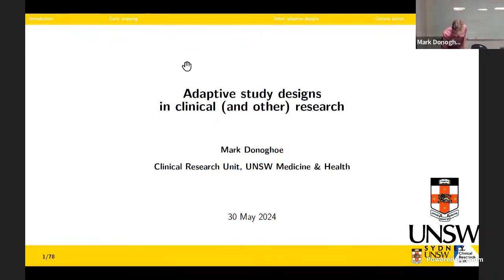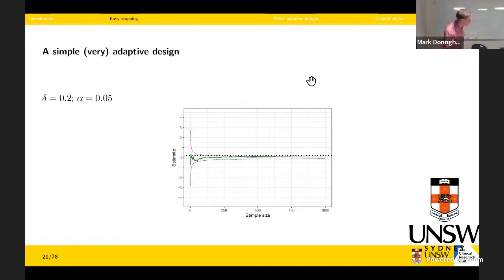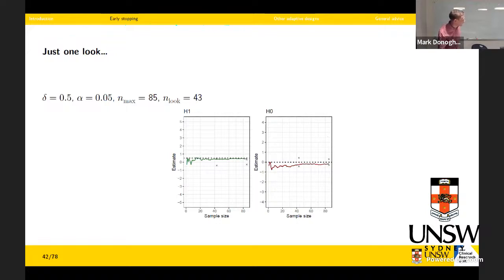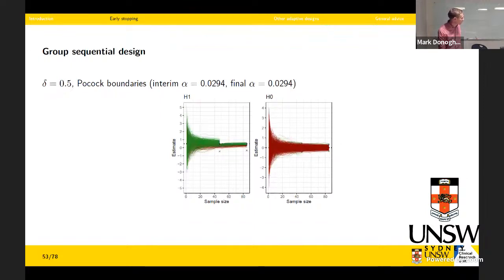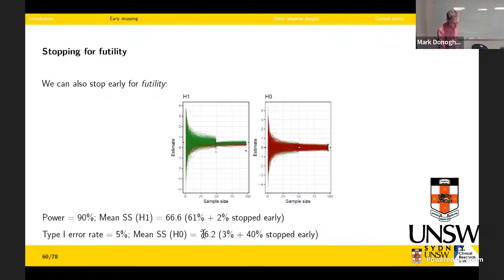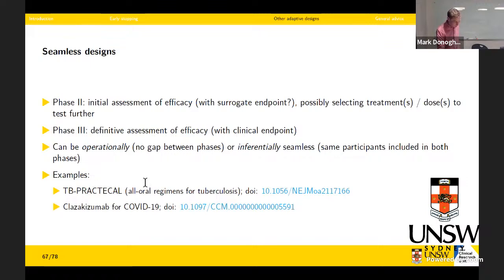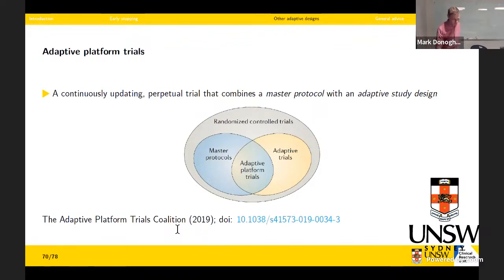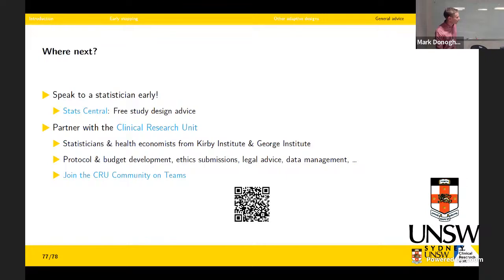Adaptive Study Designs in Clinical (and other) Research (Mark Donoghoe, Clinical Research Unit UNSW)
Adaptive study designs allow for changes to certain elements of the methodology in response to accumulating data, and may increase the efficiency of your research. In this seminar, we will introduce adaptive study designs, discuss possible adaptations as well as aspects that must be considered when employing such a design. We'll explore some examples of adaptive designs being used in clinical research, although the statistical principles are applicable in any area

Speaker: Mark Donoghoe, Clinical Research Unit UNSW